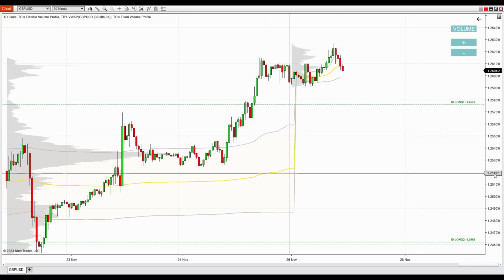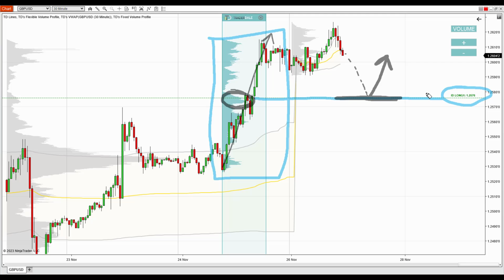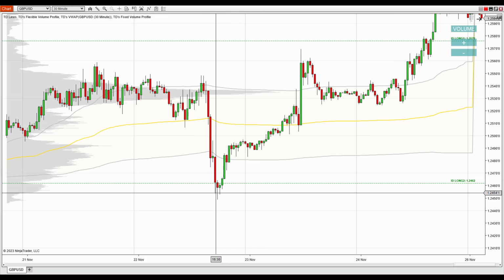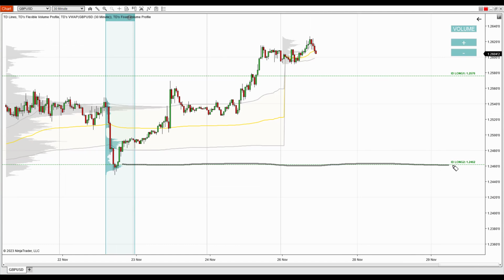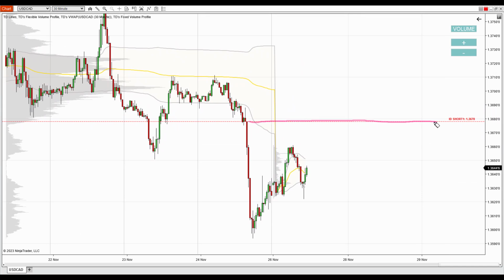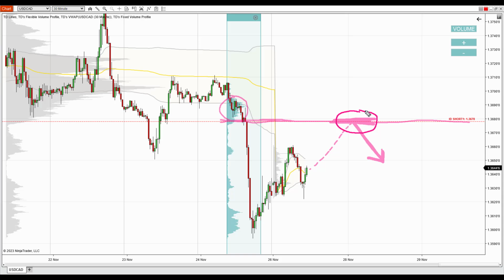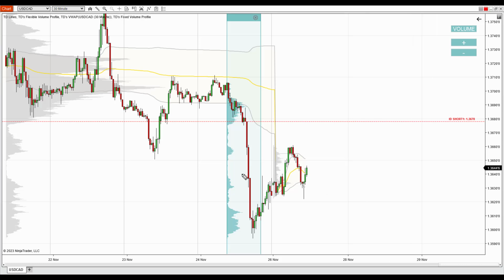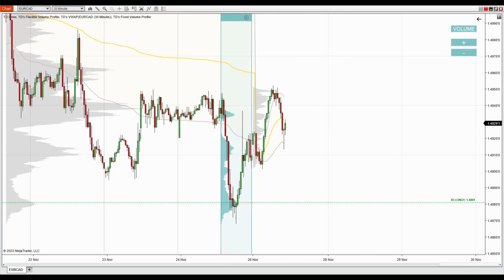Volume Profile Trading Ideas (27th November 2023)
Introduction              (0:00)
Black Friday Offer   (0:05)
GBP/USD     (1:39)
USD/CAD     (5:17)
EUR/CAD     (8:22)
TradingView Indicator Winners  (9:48)

Happy trading!
-Dale